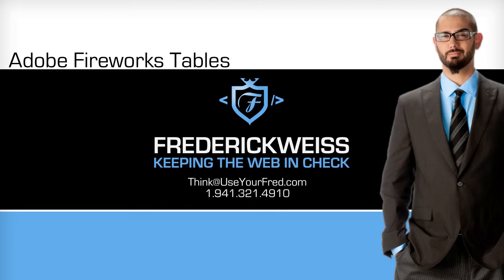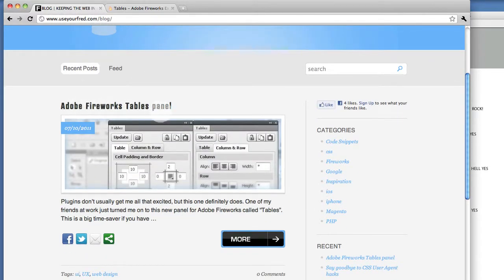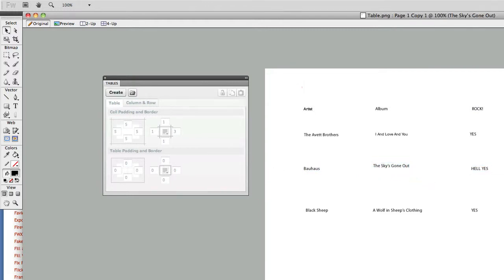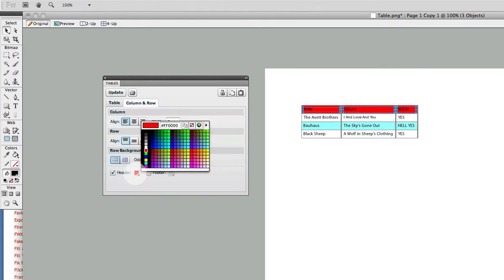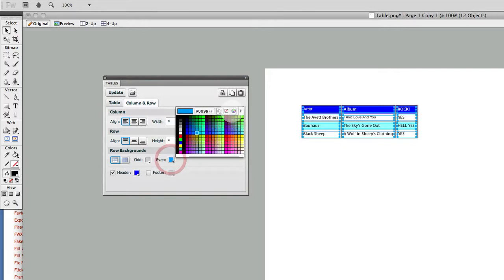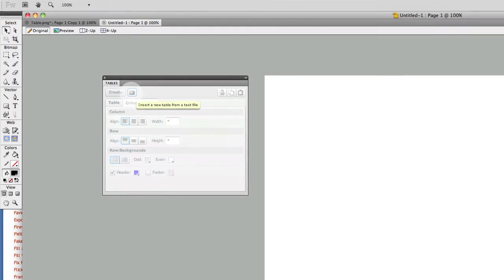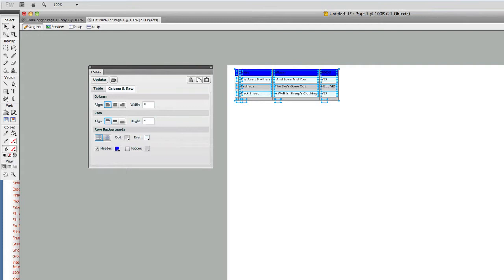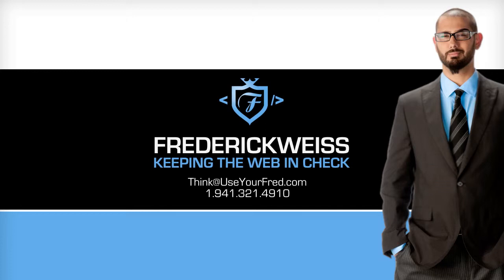Adobe Fireworks Tables panel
Plugins don't usually get me all that excited, but this one definitely does. One of my friends at work just turned me on to this new panel for Adobe Fireworks called "Tables". This is a big time-saver if you have a lot of designs with table data. You can create tables directly in Adobe Fireworks, or import TXT or CSV tabular data files that are already formatted, then change the styles with ease.

Naturally you would think that a table design panel requires you to enter all the data in some sort of table structure. The Fireworks Tables panel only requires you to align your data on the page into a grid, select it, then press a button to create the table... super easy.

Modifying the table is made simple: adding additional elements or changing styles is done with a push of a button. Adding images or text is done by placing the content over the grid and pressing "update". The update will place the new items in the table, allowing you to add or remove items as you wish.

Table Styling
The Fireworks "Tables" panel give you access to change the fundamentals of a table such as cell padding and borders, table padding and borders, and their colors and background colors. The UI also allows you to change the alignment of cells, rows, and columns along with their widths and heights. Another cool feature is the ability to add a header and footer to the table, and assign them their own attributes like colors and sizes.